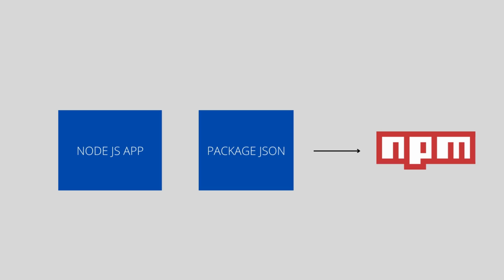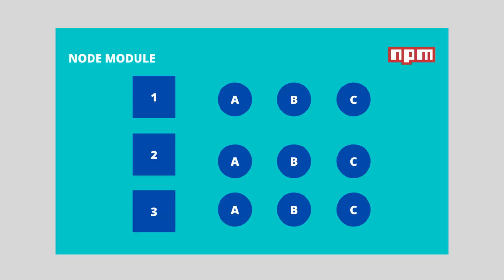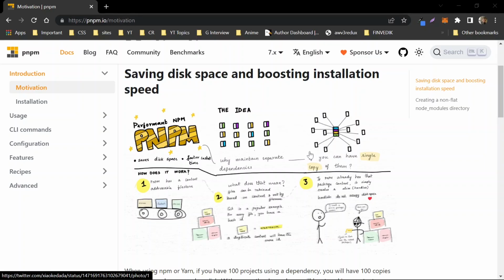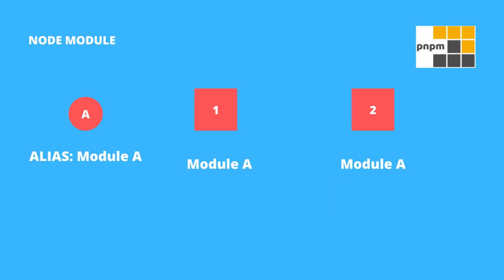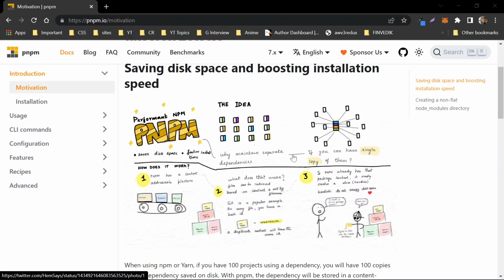What the heck is PNPM?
In this video we talk about new package manager called as pnpm for node js. We will compare both managers and see who is better?